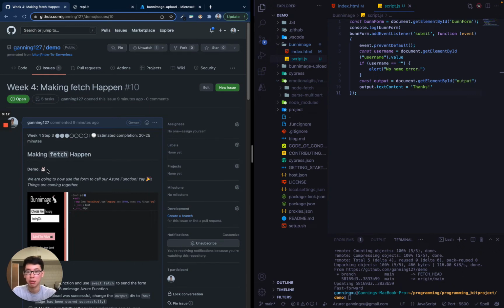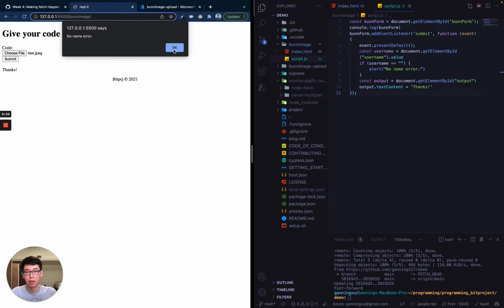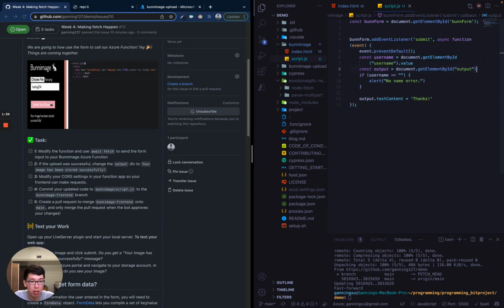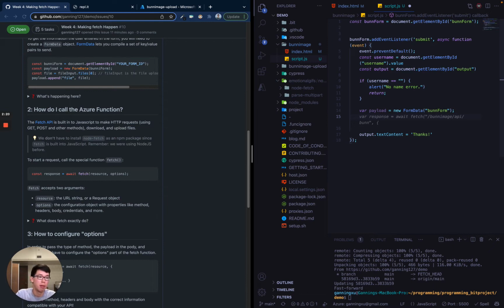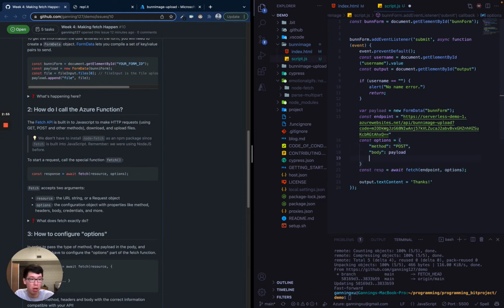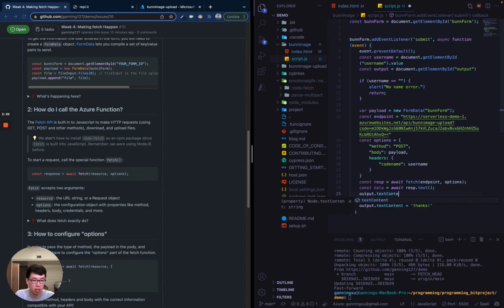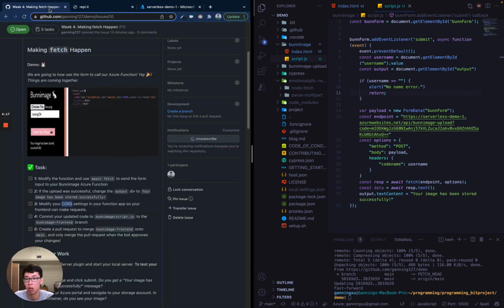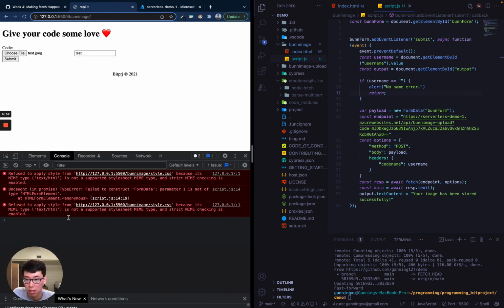Making `fetch` Happen [Intro to Serverless 4.3.1]